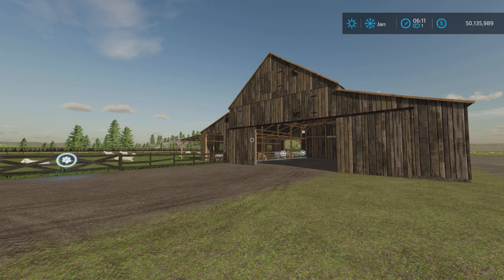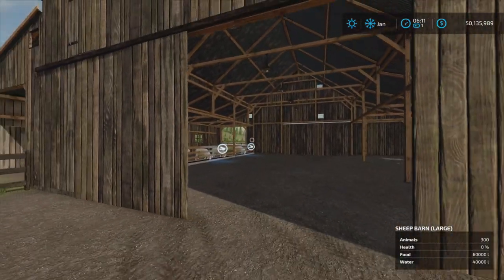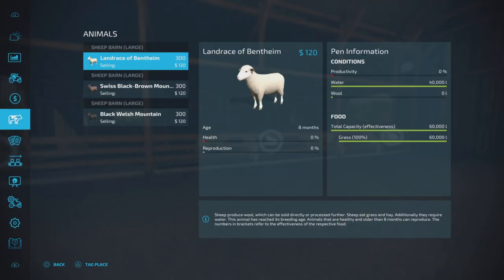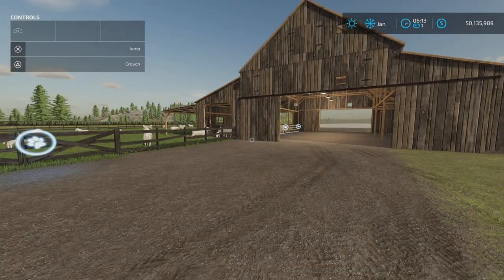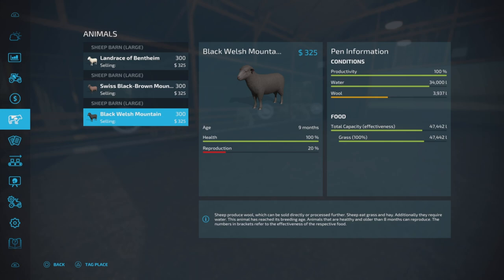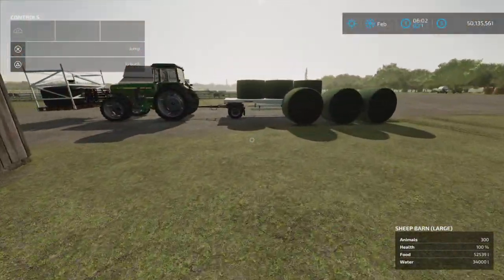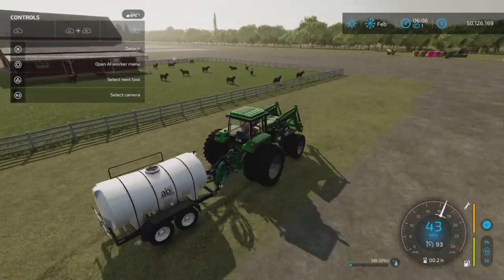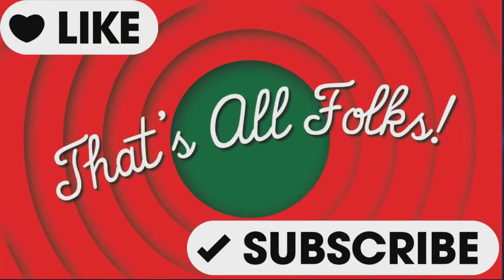Big Sheep Barn / FS22 mod for all platforms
Big Sheep Barn
By: Lostgamer/Vergamini Moddi